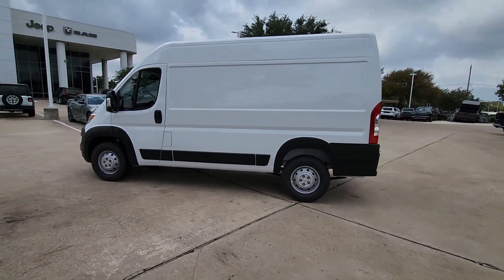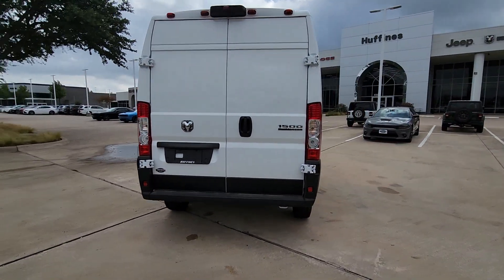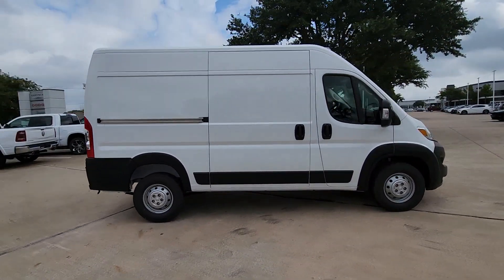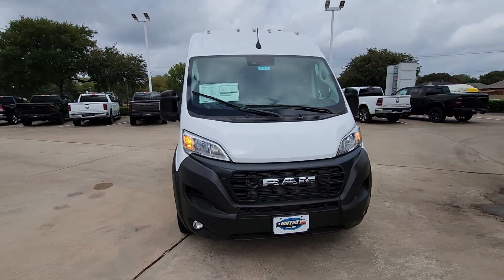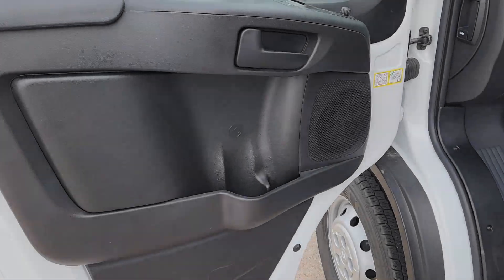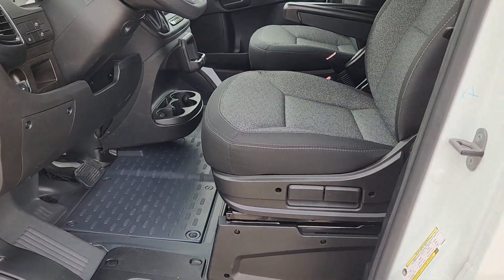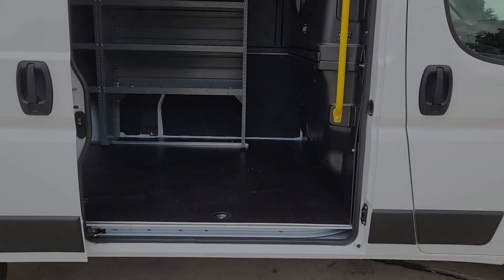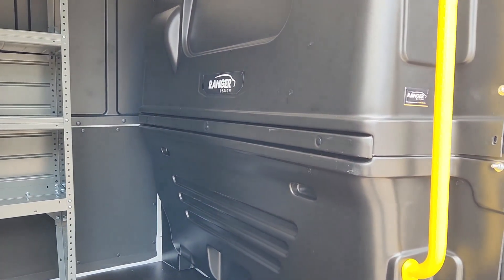2023 Ram ProMaster_1500 Plano, Richardson, Garland, Dallas, Carrollton CF2659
Bright White Clearcoat New 2023 Ram ProMaster_1500 Base available in 4500 W. Plano Parkway, Plano, Texas at Huffines CDJR Plano. Servicing the Plano, Richardson, Garland, Dallas, Carrollton area.

Bright White Clearcoat 136 WB FWD 9-Speed 948TE Automatic 3.6L V6 24V VVT Convenience Group (Ambient LED Interior Lighting Cargo Net Shelf Above Roof Trim and Underseat Storage Tray) MOPAR Side Wall Paneling U & L (Side Wall Paneling Lower) Quick Order Package 22A 12V Rear Auxiliary Power Outlet 220 Amp Alternator 4 Speakers 4.08 Axle Ratio 4-Wheel Disc Brakes 6-Way Manual Adjust Driver Seat 6-Way Manual Adjust Front Passenger Seat ABS brakes Additional Key Fobs (2) Air Conditioning AM/FM radio: SiriusXM Apple CarPlay/Android Auto Black/Gray Seats Blind Spot & Cross Path Detection Bodyside moldings Brake assist Center Wheel Cap Cloth Bucket Seats Daytime Running Headlamps Driver door bin Driver Seat Armrest Drivers Seat Mounted Armrest Electronic Stability Control Front anti-roll bar Front Bucket Seats Front Fog Lamps Front License Plate Bracket Front reading lights Front wheel independent suspension Illuminated entry Low tire pressure warning Manual 2-Way Driver Lumbar Adjust Manual 2-Way Passenger Lumbar Adjust Manual Folding Exterior Mirrors Medium Duty Suspension Outside temperature display Overhead airbag Overhead console ParkSense Front/Rear Park Assist System ParkView Rear Back-Up Camera Passenger Bucket Seat Passenger door bin Passenger Seat Armrest Power Folding/Heated Mirrors Power steering Power windows Radio: Uconnect 5 w/7 Display Remote keyless entry Speed Control Steering wheel mounted audio controls Tachometer Telescoping steering wheel Traction control Trip computer Turn signal indicator mirrors Upfitter Electronic Module (VSIM) Variably intermittent wipers Wheels: 16 x 6.0 Steel and Wood Floor.brbrbrHuffines has been satisfying customers & forming lifetime friendships in the Greater Dallas area since 1924.